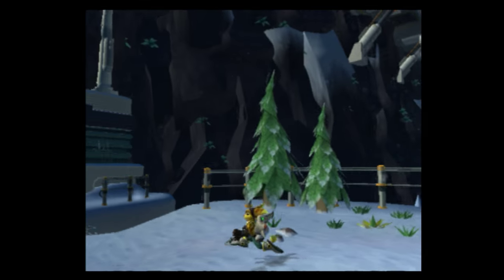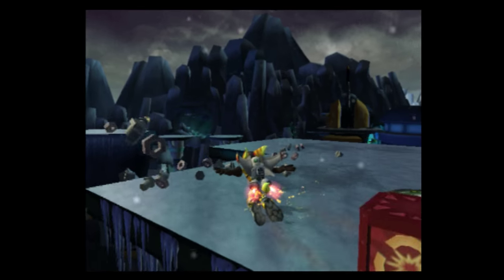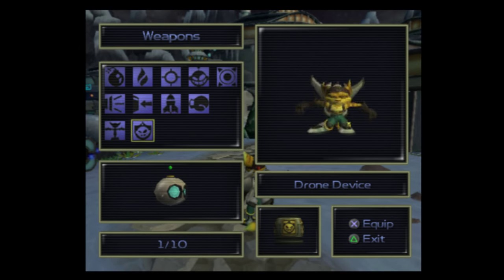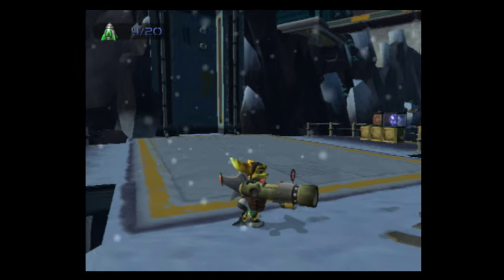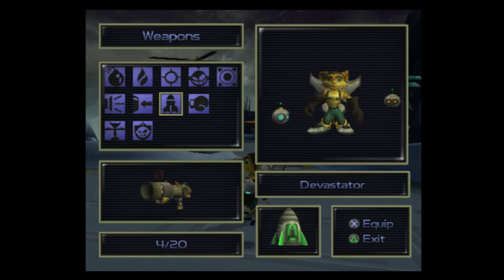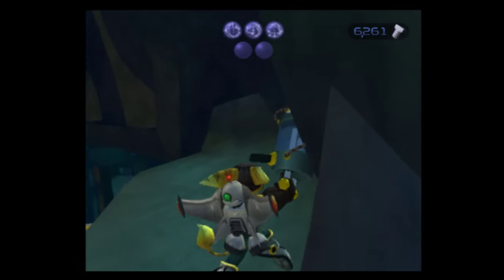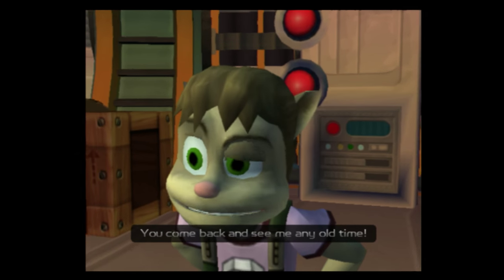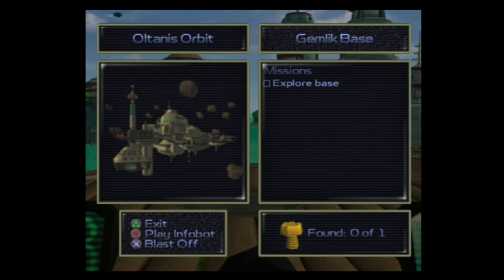Ratchet and Clank Gameplay Walkthrough Part 11 - Playstation 2 Let's Play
Here is part 11 of my Ratchet and Clank Let's Play for Playstation 2. In this video, we explore Planet Hoven (Bomb Factory).